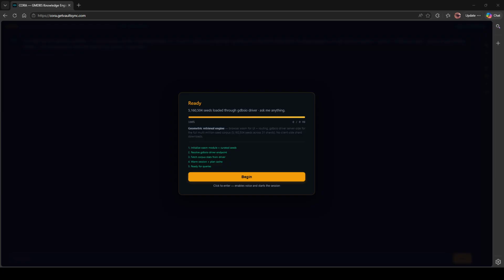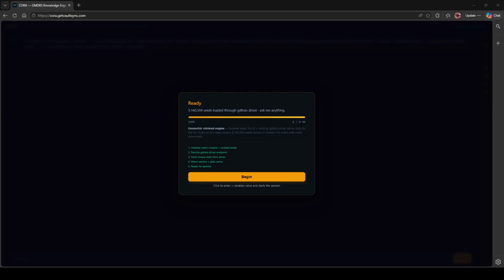CORA - Geometric Language Model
Live walkthrough of CORA, the first Geometric Language Model built on the GDBS geometric retrieval substrate. No LLM. No neural network. No hallucination - by architecture, not by guardrail.  Complete audit tracking and logging.  cora.getvaultsync.com - we use gdbs for the backend data systems and gdbsio as a driver to that data.